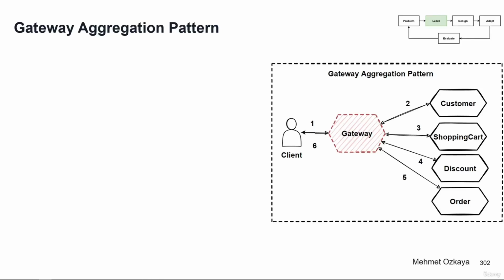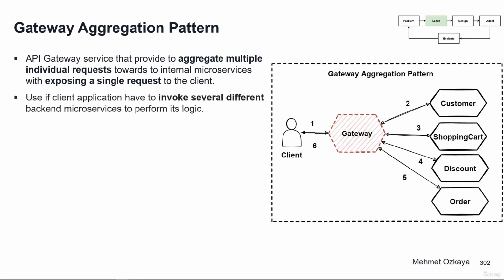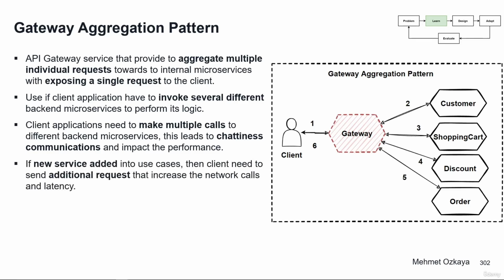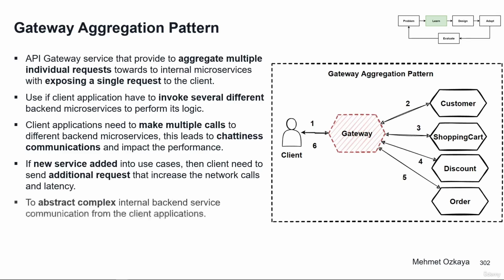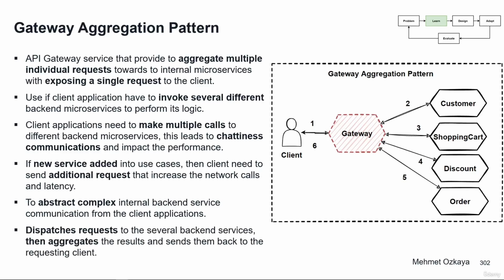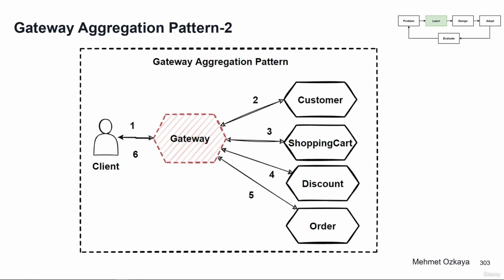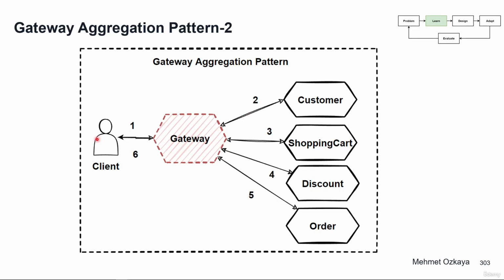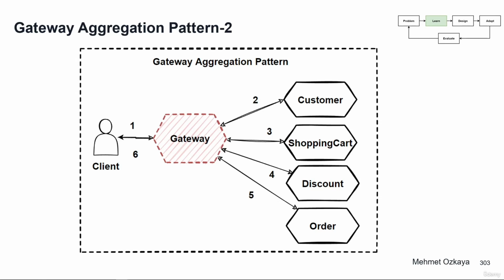006 Gateway Aggregation Pattern